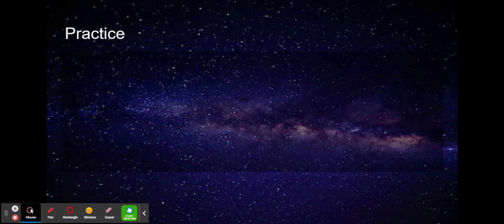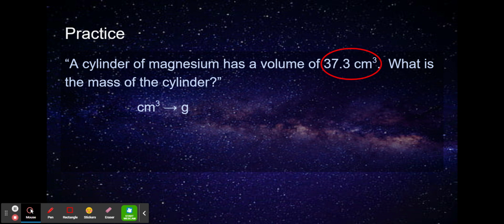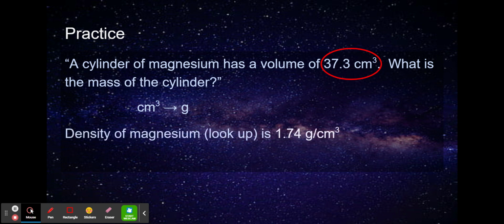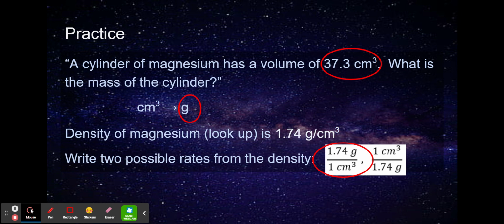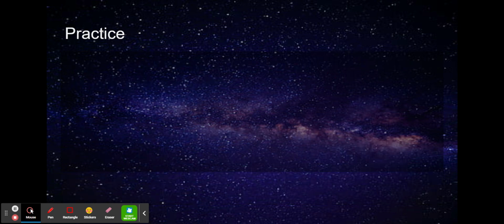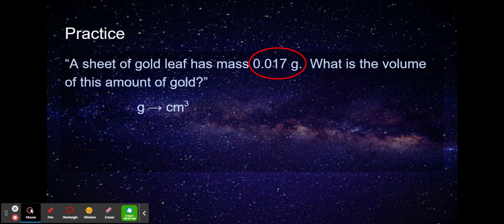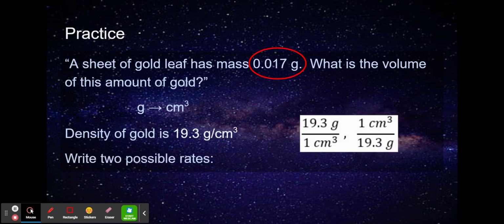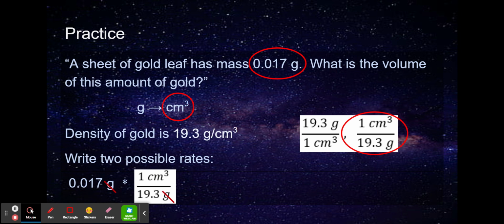Calculations Using Density - Google Slides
Using Density as a Conversion Factor--Walkthroughs of practice problems